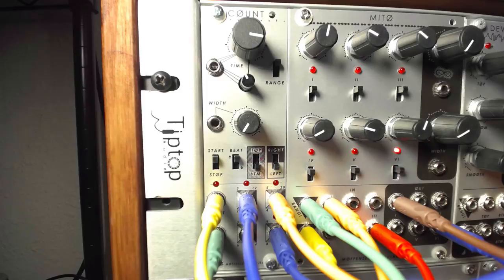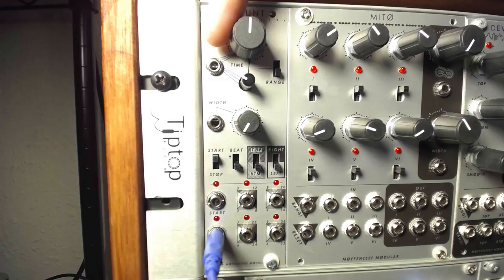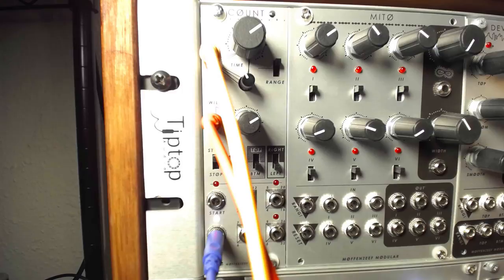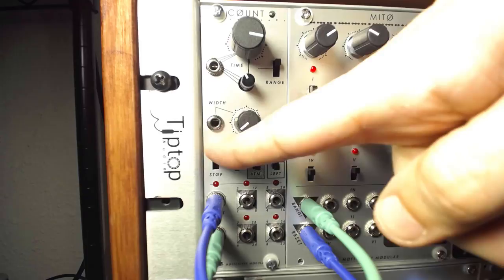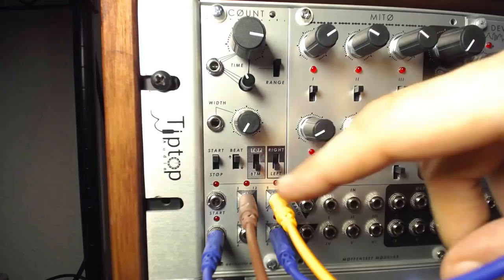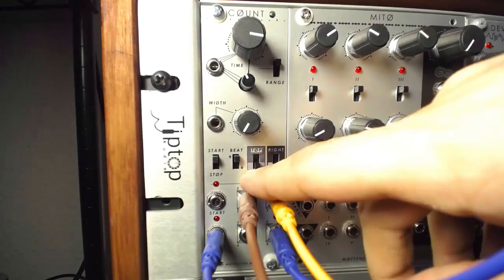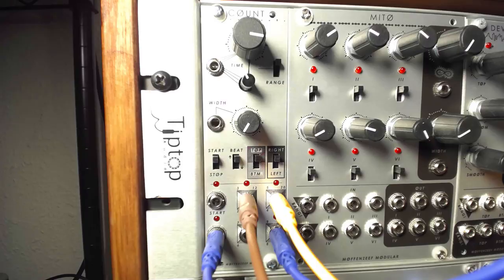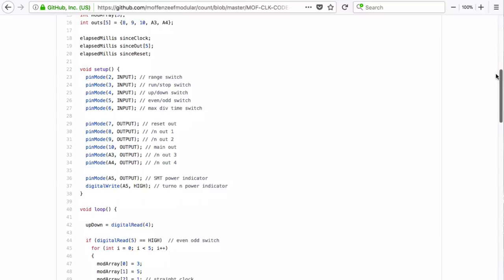Clocks n Clocks n Clocks n Clocks with the Count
We had a visit with Ross from Moffenzeef Modular this weekend, who introduced us to his new dedicated clock module, the Count. A decidedly straight ahead module from a weird, out-there company...